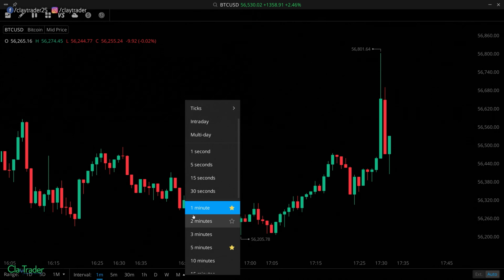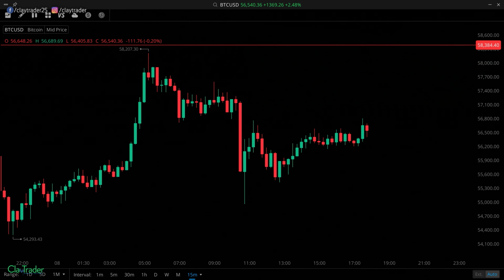What Trading Timeframe Should I Start With?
In this video, I address a critical question for new traders: "What time frame should I start trading with?" While many beginners might not even know to ask this question, it is essential to understand the impact of different time frames on your trading success. The concept of a 'perfect time frame' is a myth, and I emphasize the importance of using multiple time frames for a comprehensive analysis. However, starting with multiple time frames can be overwhelming, so I guide you through the process of selecting the appropriate initial time frame.

I discuss the drawbacks of starting with the one-minute time frame, which can be too fast for beginners, leading to hasty decisions and potentially overwhelming stress. I also cover the 15-minute time frame, which, while offering ample time to think, might lead to complacency and lack of urgency in decision-making. Finally, I highlight the five-minute time frame as the optimal starting point for new traders. It strikes the perfect balance between having enough time to analyze and make decisions while still experiencing the necessary pressure to develop quick thinking skills.

By the end of this video, you'll have a clear understanding of why the five-minute time frame is ideal for starting your trading journey and how to progress towards integrating multiple time frames into your analysis.

Video Chapters
(00:00) - Introduction and Importance of Time Frames
(00:16) - The Problem with the One-Minute Time Frame
(02:57) - The Drawbacks of the 15-Minute Time Frame
(04:34) - Why the Five-Minute Time Frame is Ideal